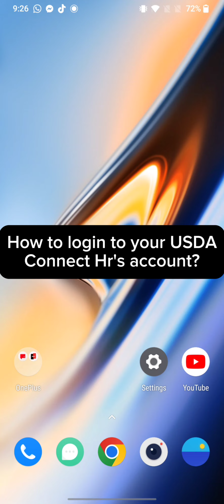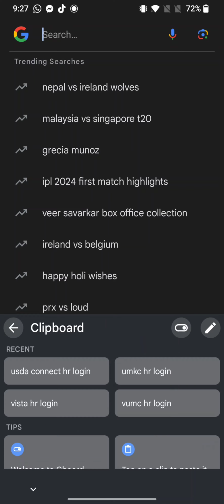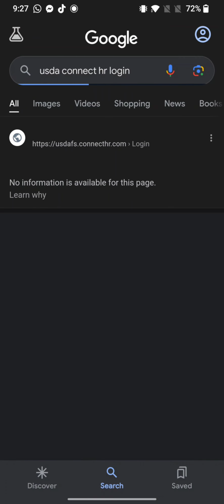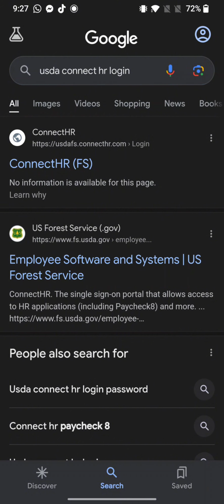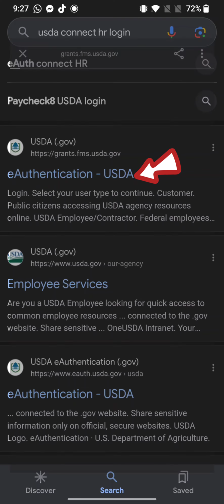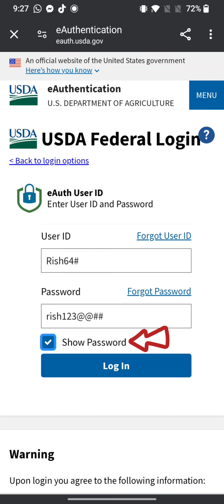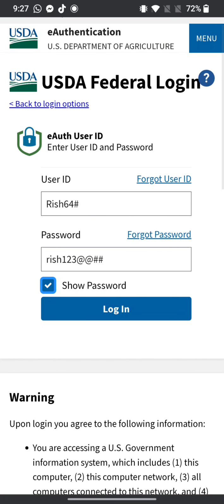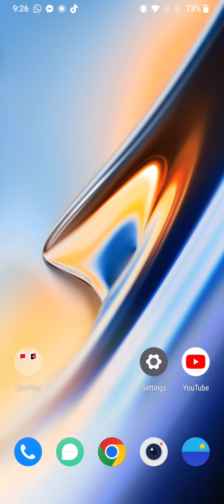How to Login USDA Connect Hr Account? Sign in to USDA Connect Hr Account on Android 2024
Welcome to our tutorial on logging into your USDA Connect HR account—a crucial tool for employees and staff within the United States Department of Agriculture. Whether you're new to the system or need a refresher, mastering the login process is essential for accessing important HR-related information, benefits, and services.